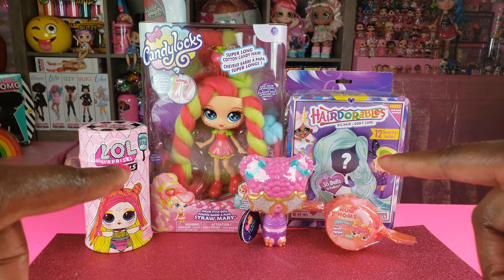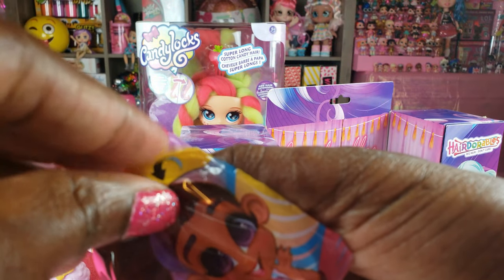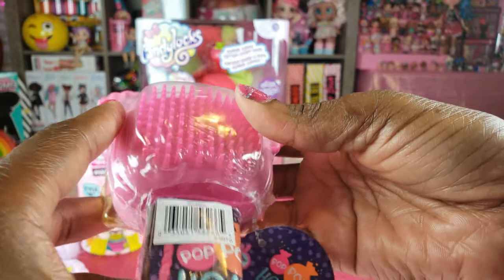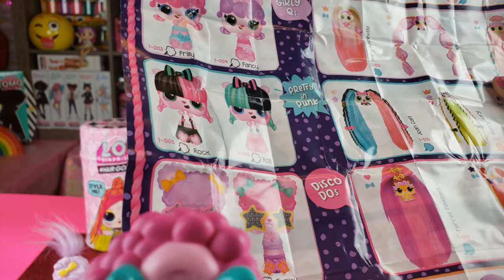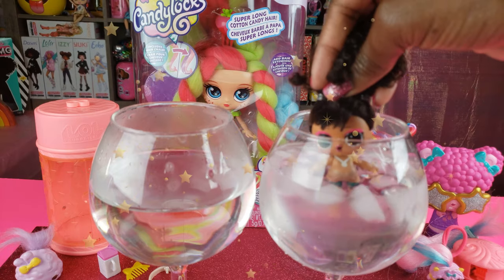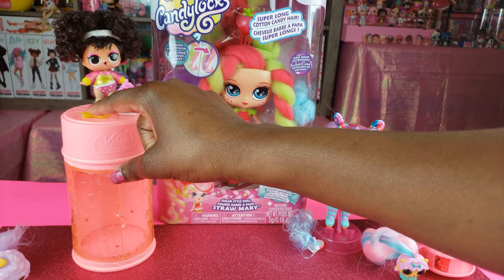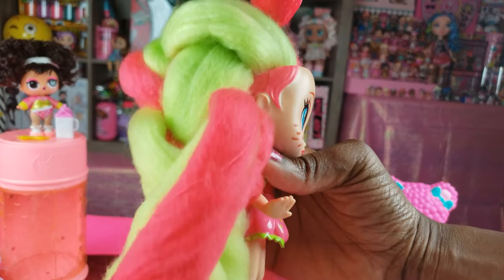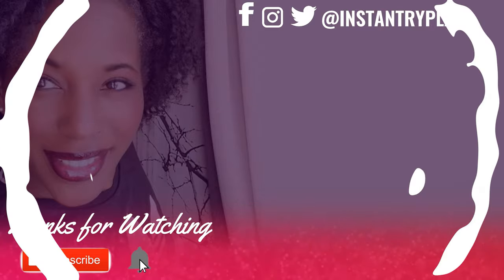Unboxing Candylocks Sugar Style LOL Surprise Hairgoals Pop Pop Surprise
Join us for a Party Over Hair! In this video we unbox the New Pop Pop Hair Surprise, LOL Surprise Hairgoals Series 2, New Candylocks Sugar Style Dolls, Num Noms Party Hair, and Hairdorables Series 1!

Check some of the other cool channels we love!
CookieSwirlC
Toy Caboodle
Kristen Ingold
Magic ToysReview

Mailing Address:

400 West Peachtree Street NW